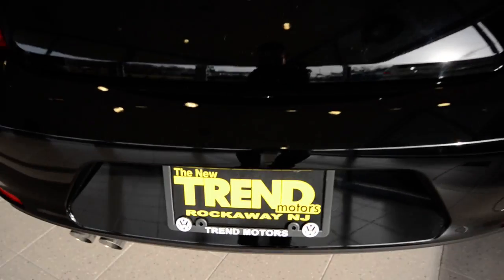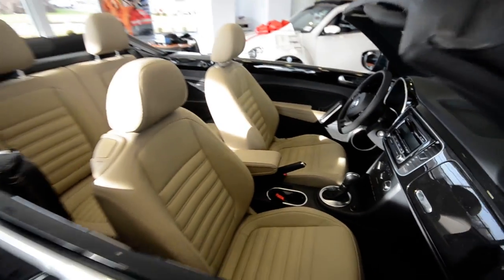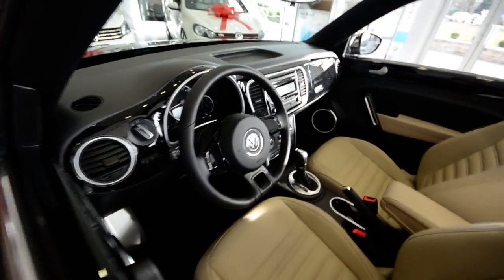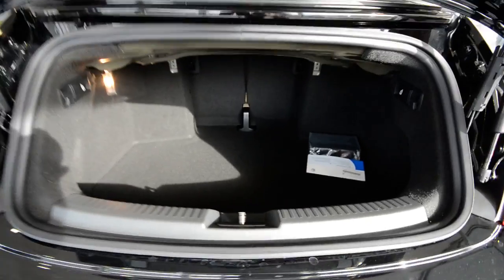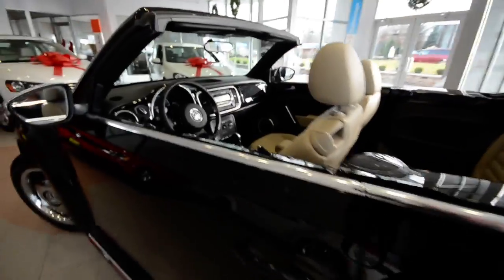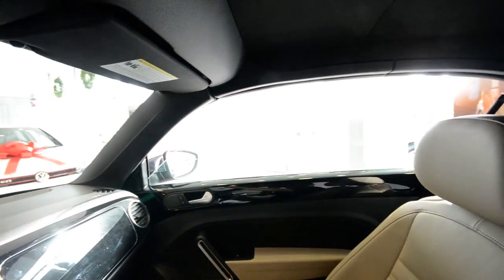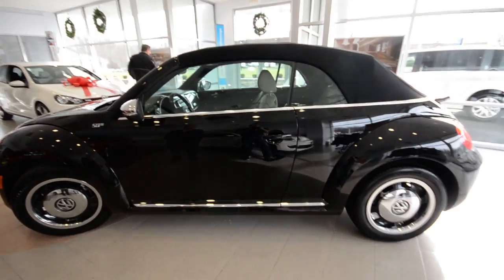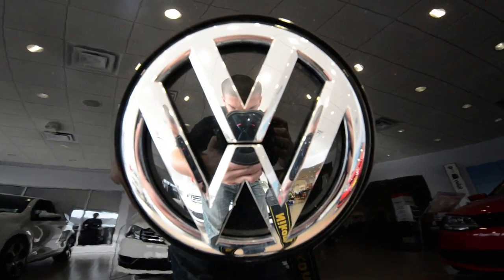BRAND NEW 2013 Volkswagen Beetle Convertible 50s EDITION at Trend Motors VW in Rockaway, NJ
2.5L 5-cylinder engine...170 horsepower...21/27 MPG
6-speed AUTOMATIC transmission

FULL Power operated top with simple one step operation
17" Heritage alloy wheels
Chrome mirror caps
Black exterior paint
Beige LEATHER sport seats with HEATED fronts
Bluetooth with streaming audio
3-color, 4-position AMBIENT lighting
50/50 split-folding rear seats

All NEW Volkswagens come with CAREFREE MAINTENANCE providing the 10k, 20k, and 30k services at NO CHARGE to the owner.

Trend Motors Volkswagen, located at 221 US-46 West, has been Volkswagen ONLY for over 40 years...striving to bring you the best of the best as far as NEW and pre-owned Volkswagens go...all at affordable pricing with excellent customer service.